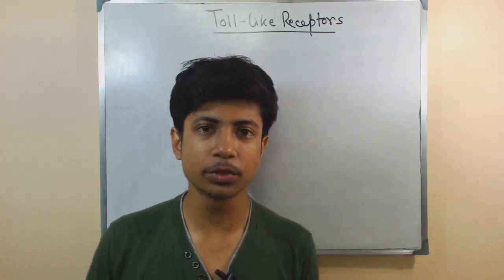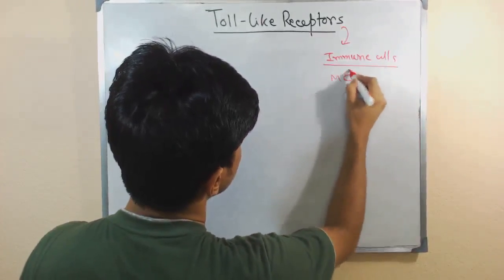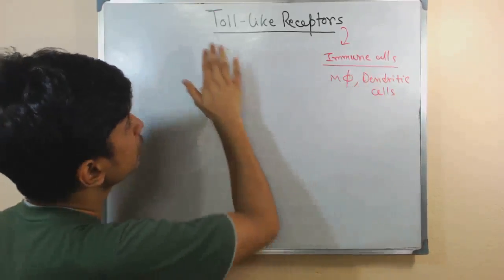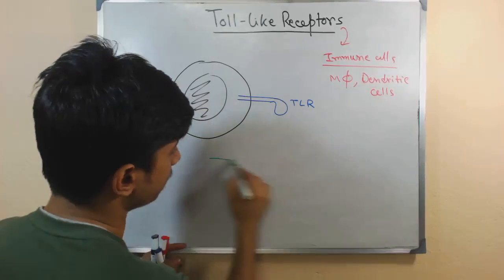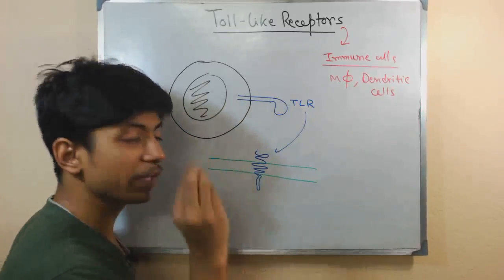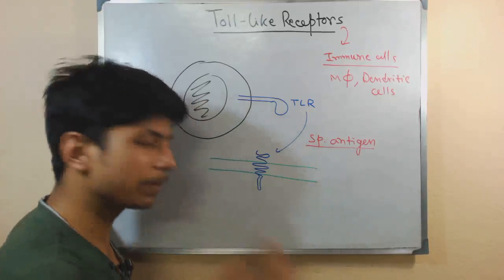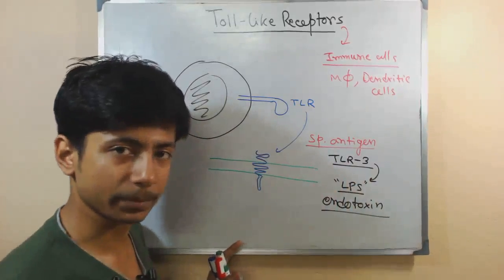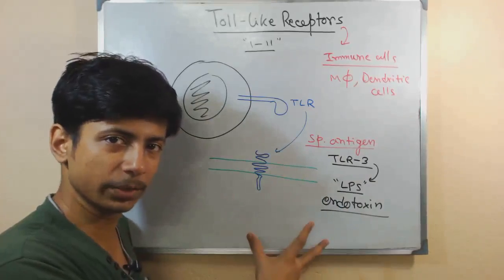Toll like receptors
Toll like receptors - This lecture explains the role of toll like receptor in detecting bacterial or viral pathogens in our blood stream to fight against infection. Toll-like receptors (TLRs) are a category of proteins that play a key function in the innate immune process. They're single, membrane-spanning, non-catalytic receptors regularly expressed in sentinel cells similar to macrophages and dendritic cells, that recognize structurally conserved molecules derived from microbes. Once these microbes have breached bodily boundaries such as the dermis or intestinal tract mucosa, they're recognized with the aid of TLRs, which activate immune phone responses. The TLRs incorporate TLR1, TLR2, TLR3, TLR4, TLR5, TLR6, TLR7, TLR8, TLR9, TLR10, TLR11, TLR12, and TLR13.
Watch this video lecture to know the details of the Toll like receptors also known as the TLR.